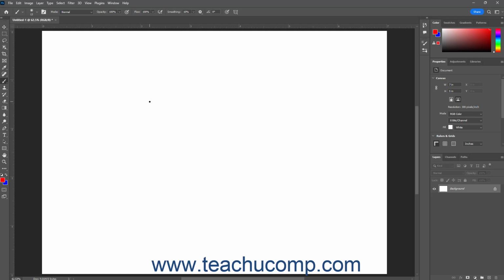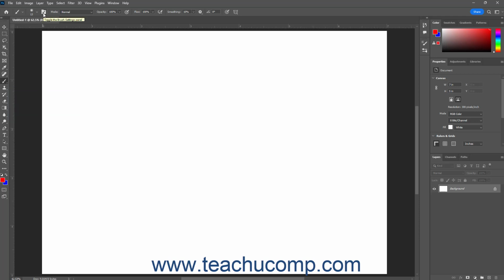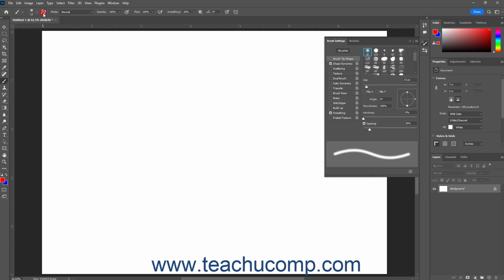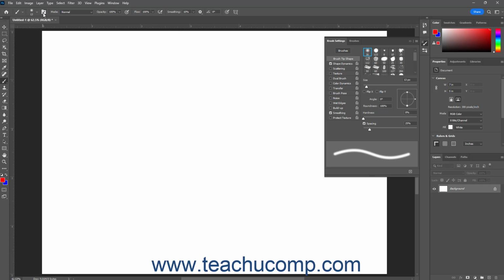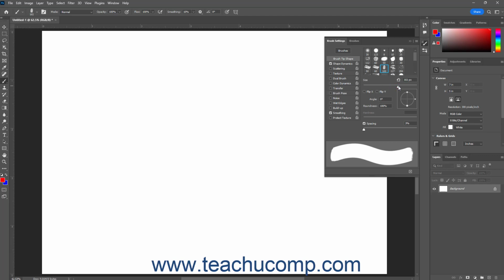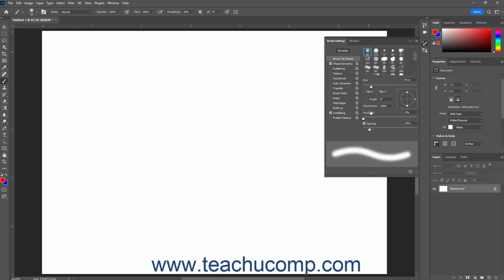Learn How to Set the Brush Tip Shape Settings in Adobe Photoshop: A Training Tutorial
This Photoshop tutorial video shows you how to change the Brush Tip Shape settings in the Brush Settings panel in Photoshop. This video is from our complete Adobe Photoshop training, _Mastering Photoshop Made Easy_ ™.